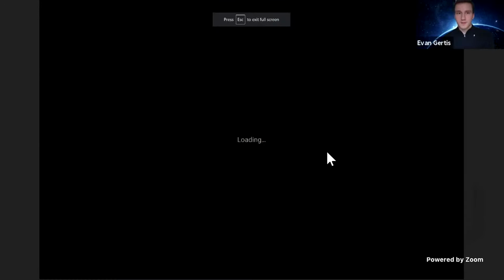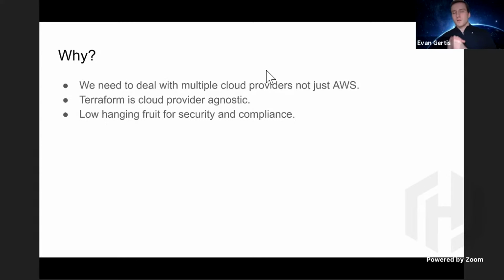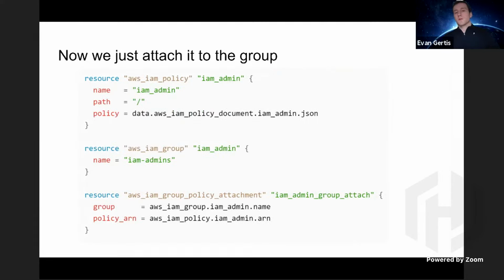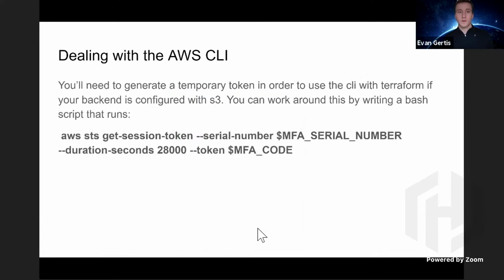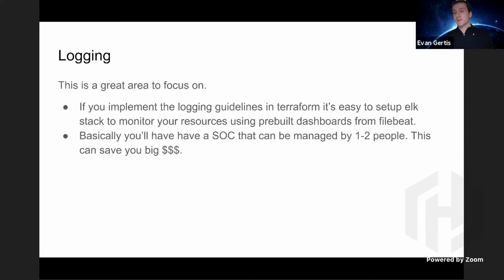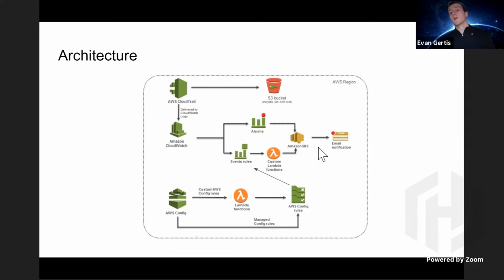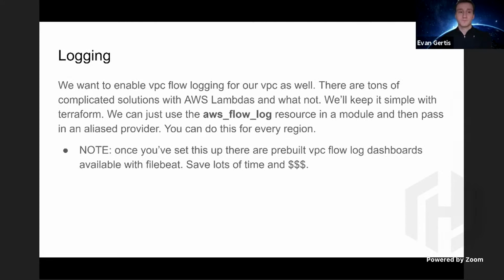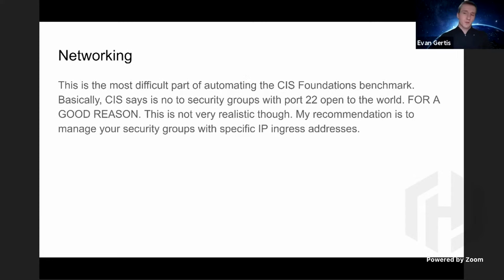Automating the CIS Foundations Benchmark for AWS with Terraform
The center for internet security (CIS) is reputable certification and the compliance policies for the certification of your infrastructure can be automated via HashiCorp terraform.

In this talk Evan Gertis will explore the CIS Foundations Benchmark for AWS and how to automate its compliance into your infrastructure provisioning workflow. This talk is for anyone interested in improving their cloud security posture and learning anomaly detection.

Speaker: Evan Gertis